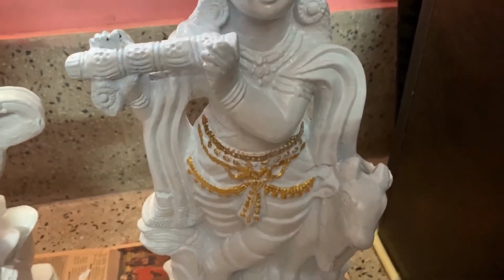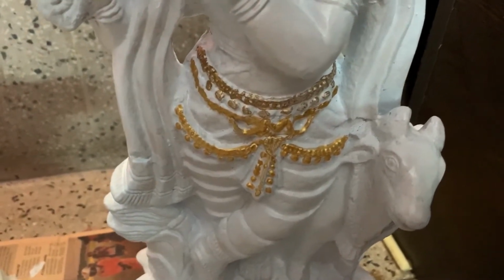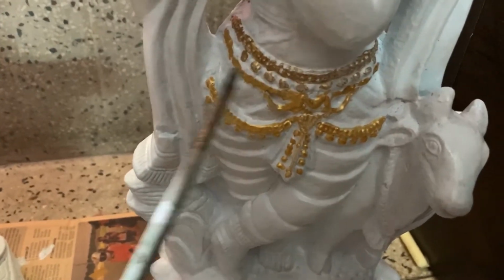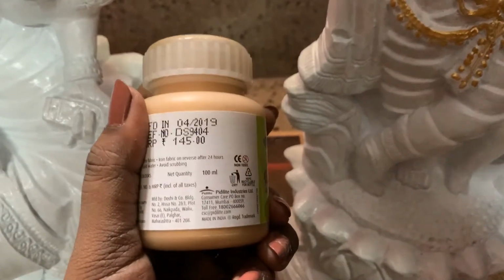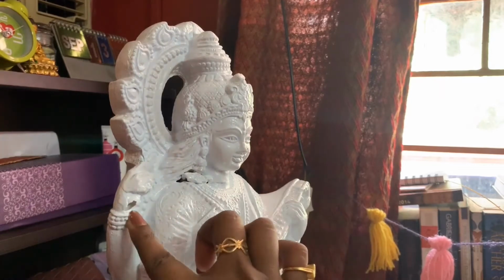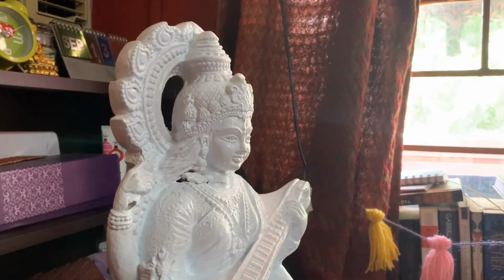Idol Restoration||| Me time amidst the COVID pandemic and work from home stress.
Idol Restoration and Renovation:
The Saraswati and Krishna Idol were brought home from Bangalore - Iskon in the year 2008. It's been over 12 years that we have the idols. So, today I present to you a Time-Lapse Idol Restoration and renovation.

Brushes used:
1) Flat tip size 16 (for base)
2) round tip size 2 (for ornaments)
3) round tip size 0 (for bindi and Alta)

YouTube is my peace zone. I record my 'ME-TIME' and share it with my viewers. Being an introvert camera and YouTube is the best way I can open up; otherwise, I would keep myself trapped forever.
WELCOME to my personal zone and be my guest. Atithi Devo Bhava - Guests are equivalent to God !!! I will post DIY, crafting, fun videos, and might be some vlogs to keep my viewers entertained. Happy to have to around. Welcome to the family...